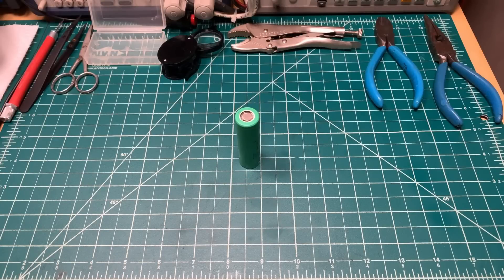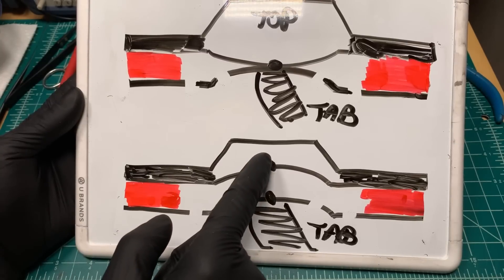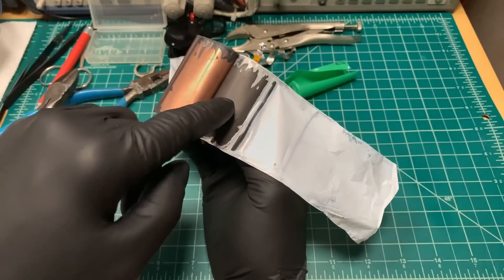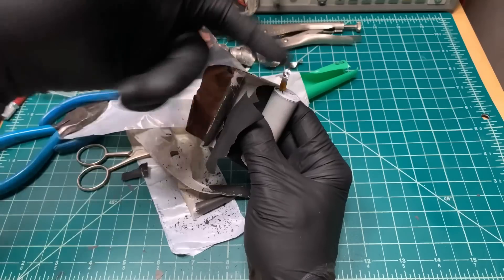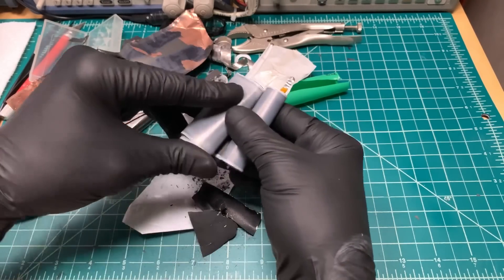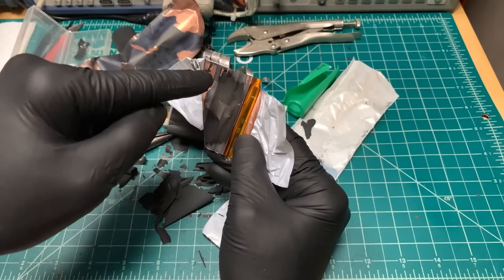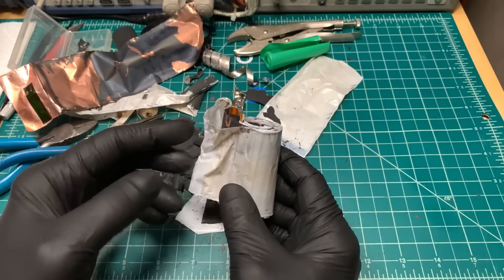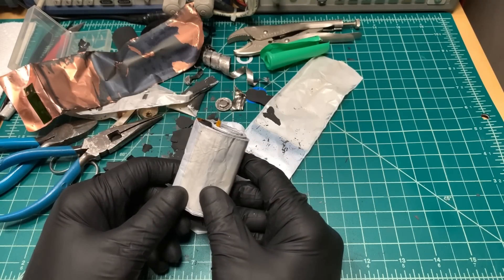Minding Your mAhs Ep037 – What’s inside an 18650 Li-Ion battery?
A look at what’s inside the popular Samsung 25R lithium-ion battery. Yes, others have done teardowns but I cover some things others haven’t.

I want to do this full time! If you feel what I do is worth a couple dollars a month and you would like early access to battery availability, battery and charger testing and news, and a say in what I test, then please consider becoming a Patreon patron and supporting my testing efforts

My blog at ECF has everything. Please check there first.

Ultimate Level:
N-Power Energy Limited

Unobtanium Level:
18650.UK
18650BatteryStore
Ecoluxshop
Fogstar
Hawke’s Bay Vapour
Liion Wholesale
RTD Vapor
TwistedMesses
VapCell
Vapoureyes

And all my Platinum, and Gold Level patrons!